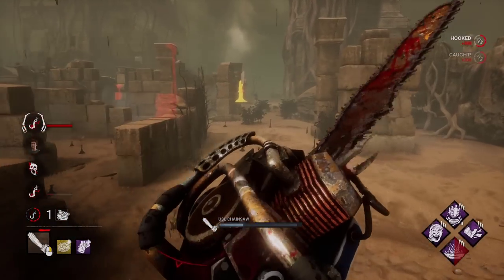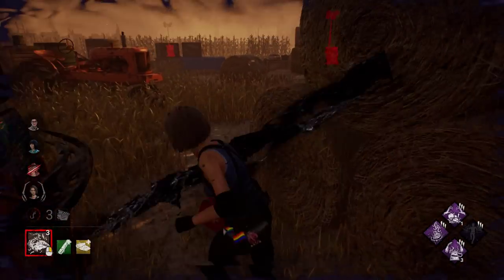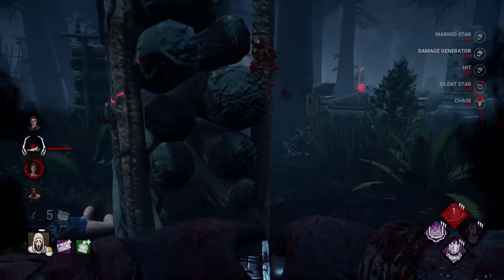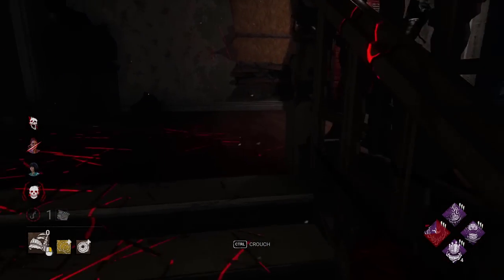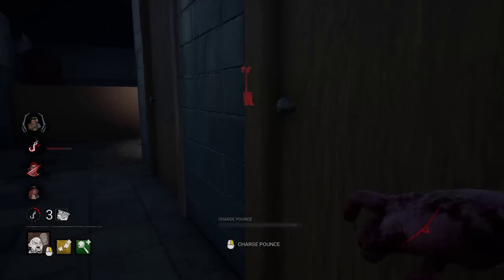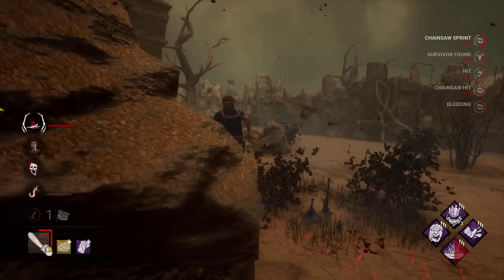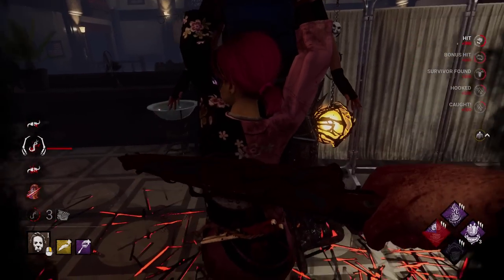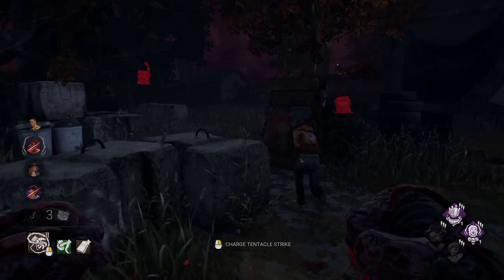The WORST Killer ADDONS in Dead By Daylight And How I Would Buff Them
What are objectively the worst addons in the game? Well, here are my choices! Do you agree or disagree?

00:00 Explanation
00:33 The Artist - Charcoal Stick
02:04 The Huntress - Weighted Head
03:08 The Ghostface - Driver’s License
03:55 The Pig - All Trap Attachments
05:11 The Clown - Spirit of Hartshorne
06:06 The Twins - Baby Teeth
07:23 The Hillbilly - Big Buckle
08:12 Honorable Mentions
09:12 Michael Myers - Glass Fragment
10:15 The Demogorgon - Violet Waxcap
11:02 The Nemesis - Licker Tongue